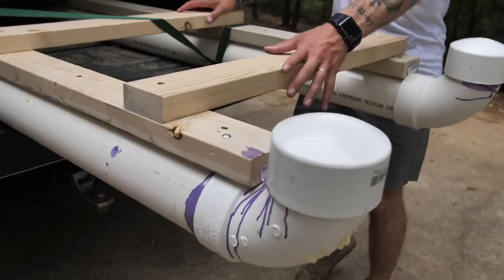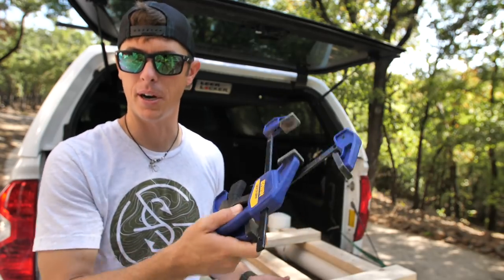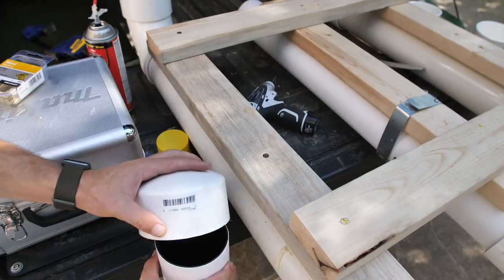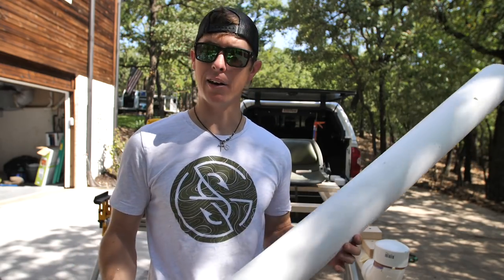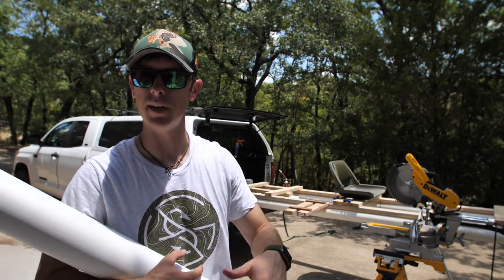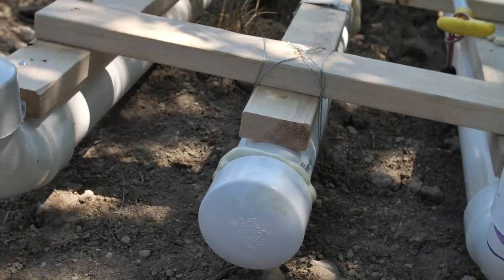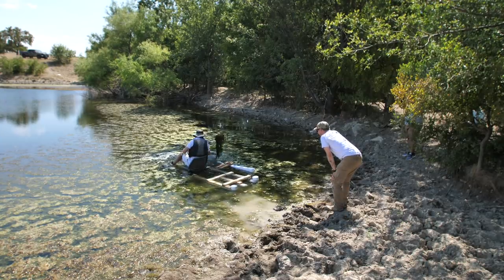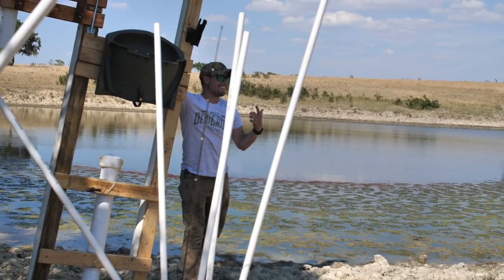Building a Cheap Fishing Kayak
Building a cheap homemade fishing kayak from simple materials from the hardware store with lunkerstv, her name is the Chobie V2